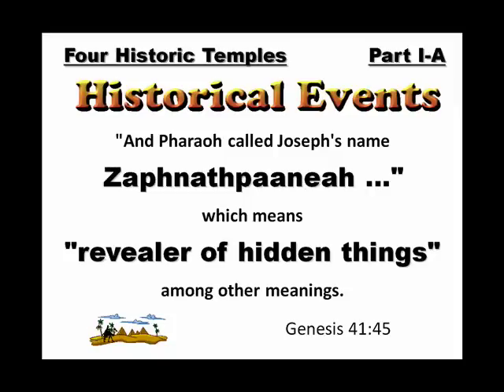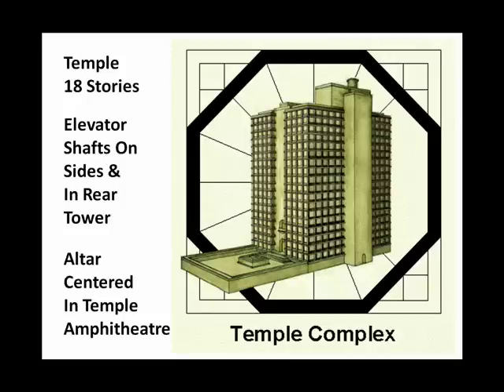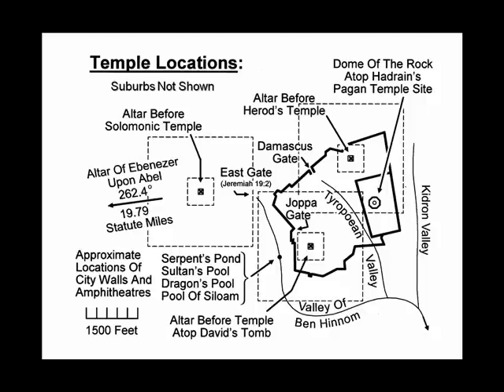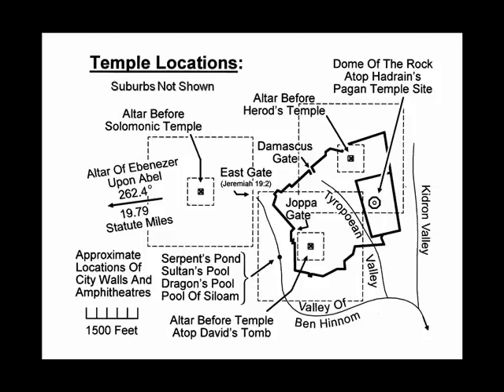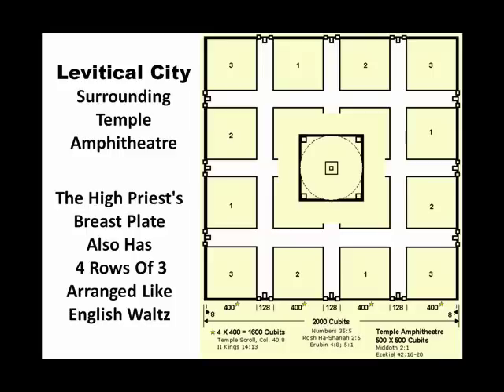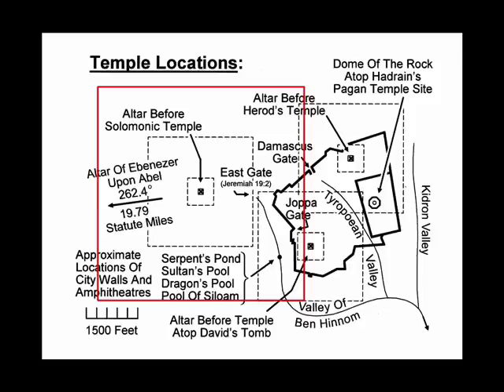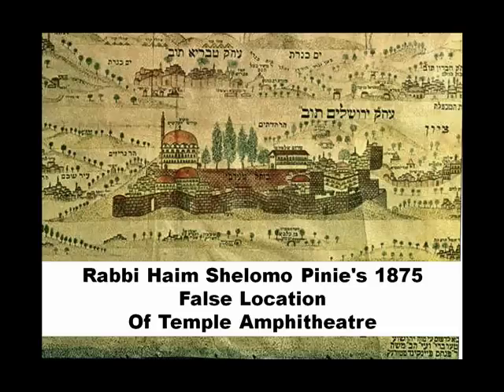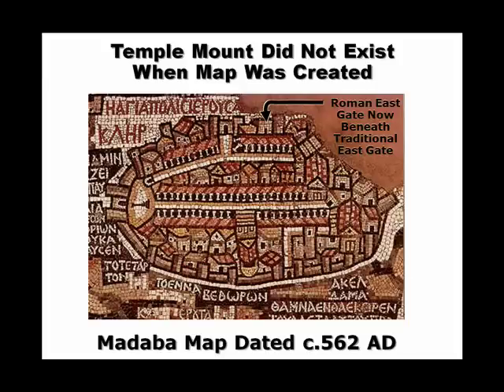Part 1-A, Historical Events, Four Historic Temples.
A description of Temple locations, Levitical Cities and Suburbs of the original Three Temples in Jerusalem.  The fourth was not build according to Temple design criteria and labeled a pagan temple.